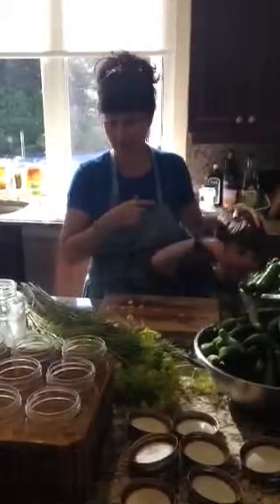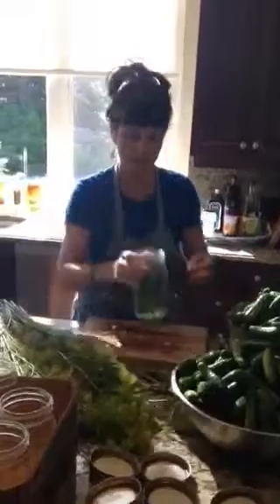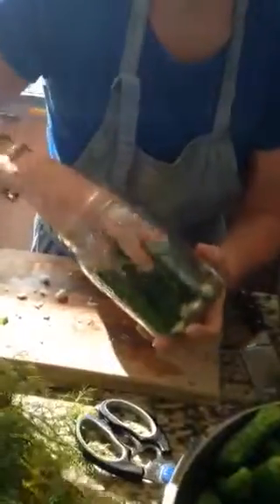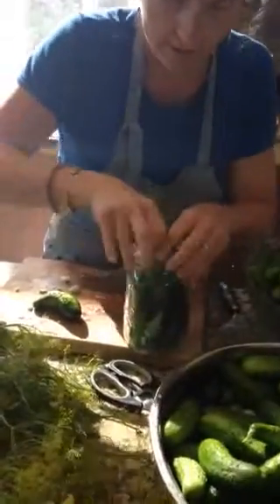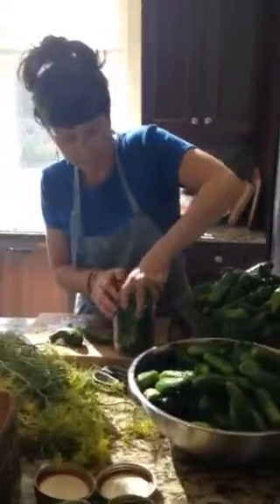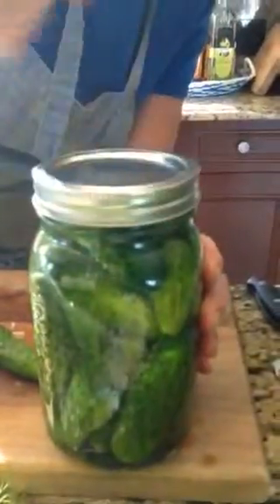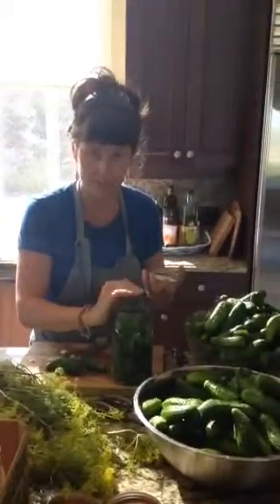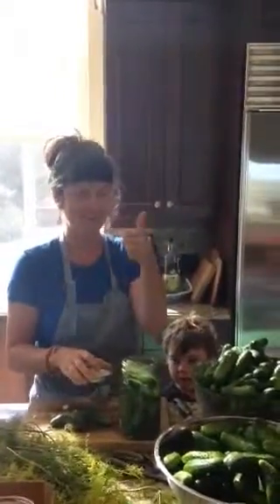Fermented dill pickles